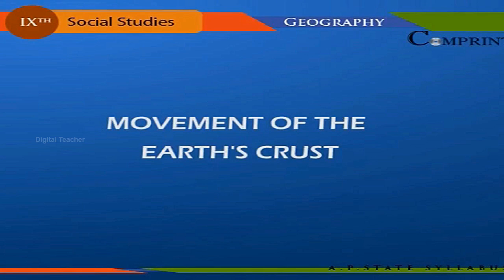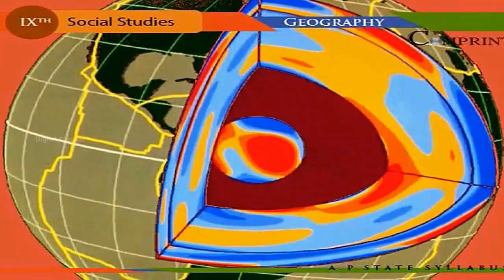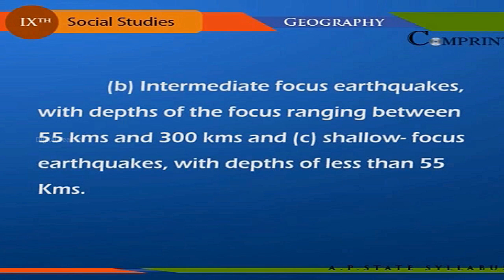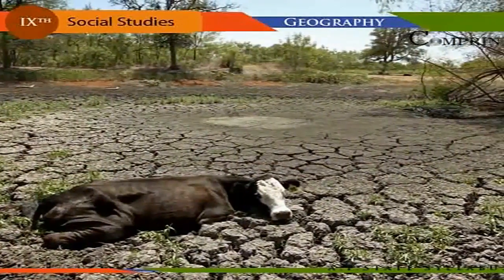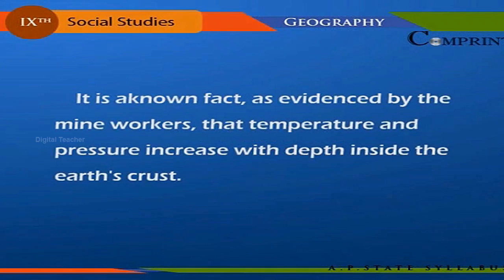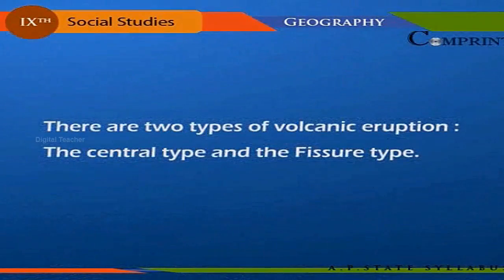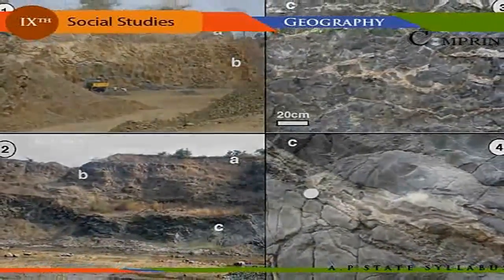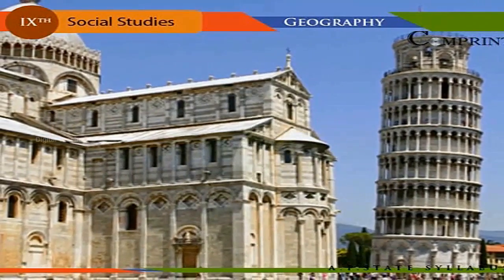Movement Of The Earth's Crust | 9th Class Social | Digital Teacher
Movement Of The Earth's Crust, 9th Class Social, English Medium. AP And Telangana State Syllabus Online by Digital Teacher.